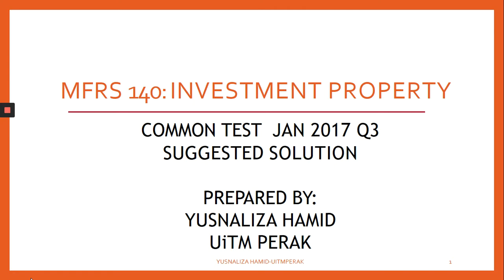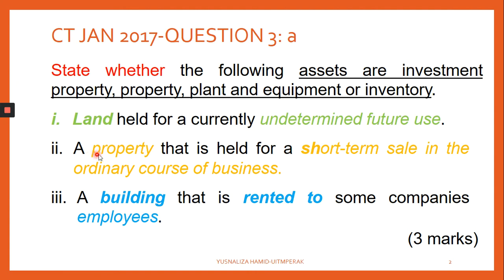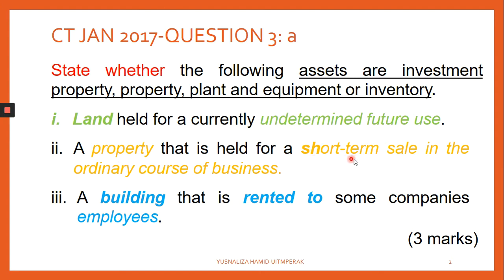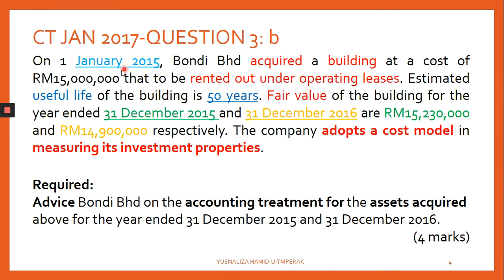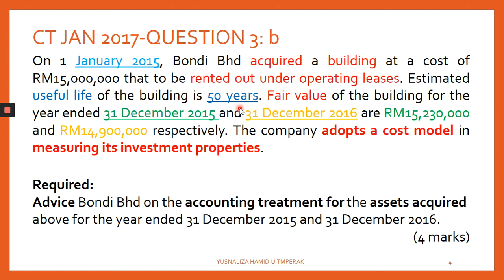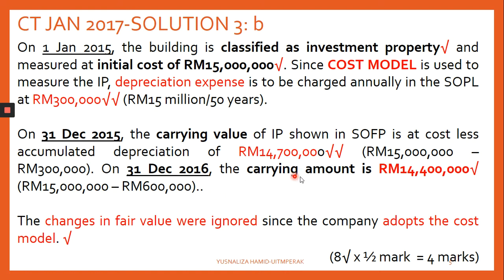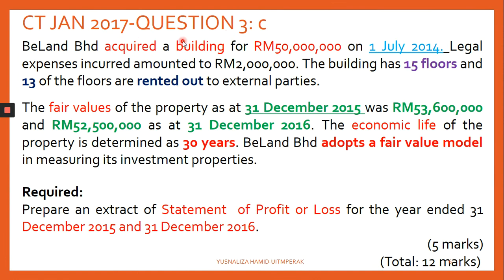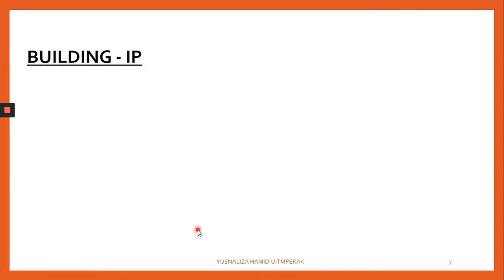MFRS 140 IP | FAR270|SUBSEQUENT MEASUREMENT-COST MODEL VS FAIR VALUE MODEL |FAR320 CT JAN 2017 Q3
Thank you for visiting my channel. I am so honoured to have you with me here.
If you benefit from this video, please SHARE the the link with others that you think may find this helpful too.
More videos may be posted from time to time.
Do write in the COMMENTS section if you would like me to make a video on any other suggested topic.